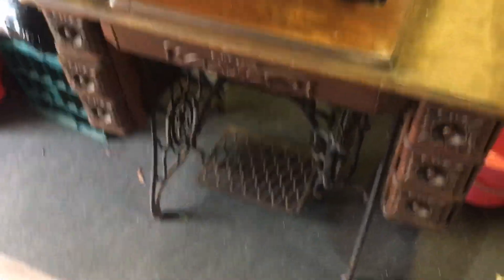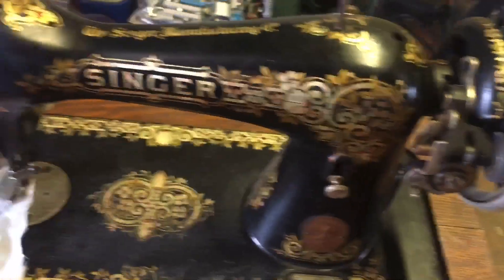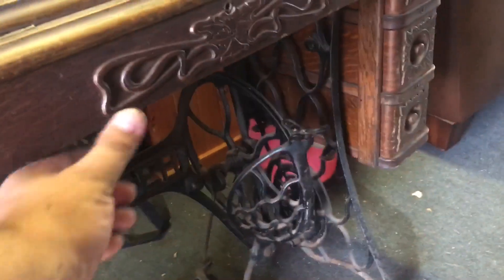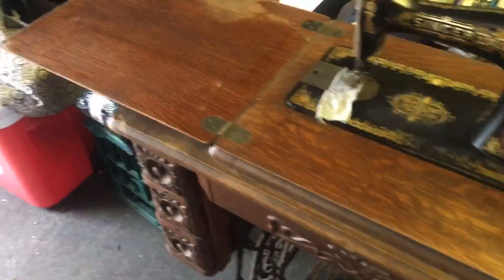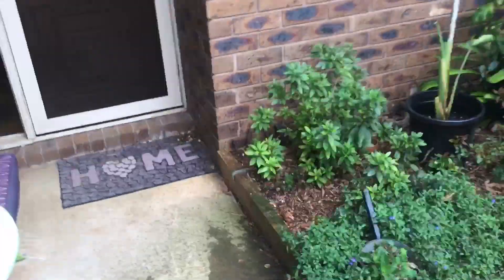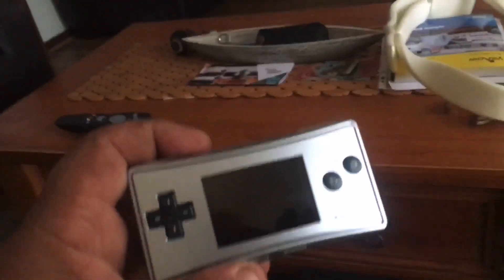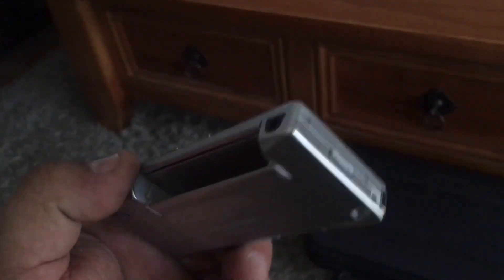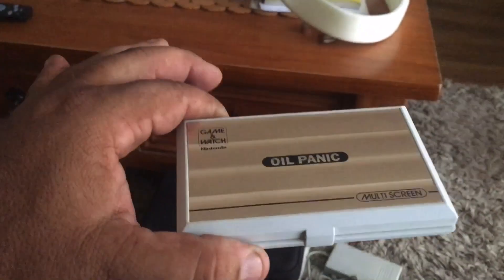Singer Nintendo kind of day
I revisited the pile for 10 minutes this morning before the rains come. Pulled out a few choice easy resale items day is complete